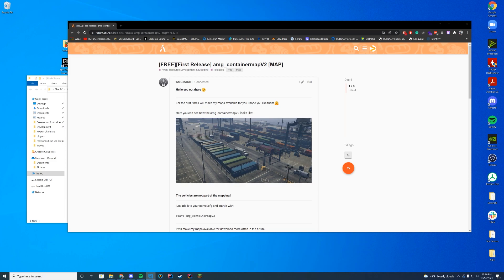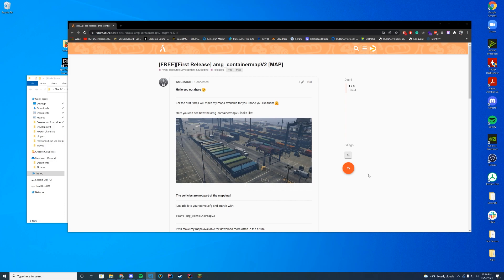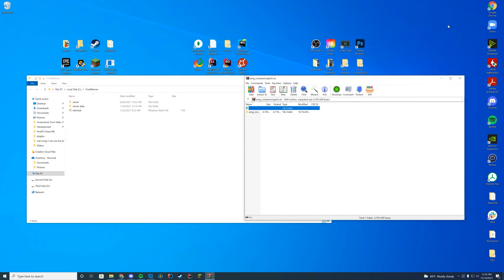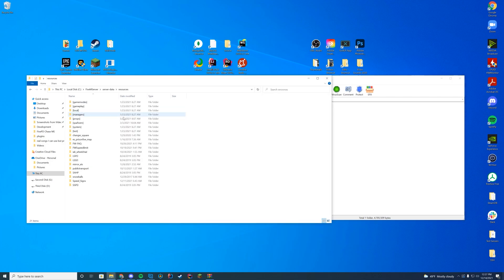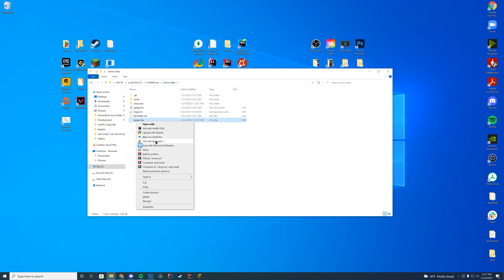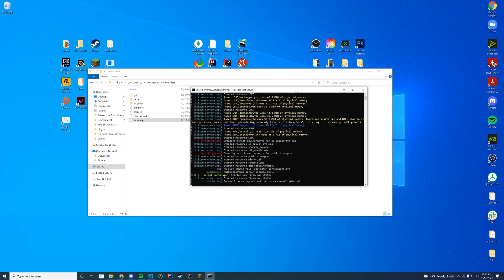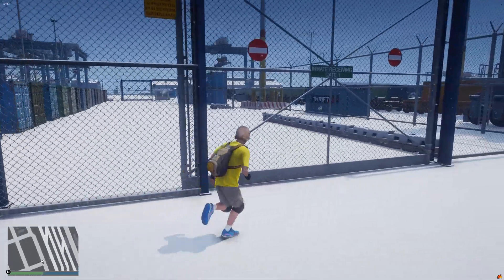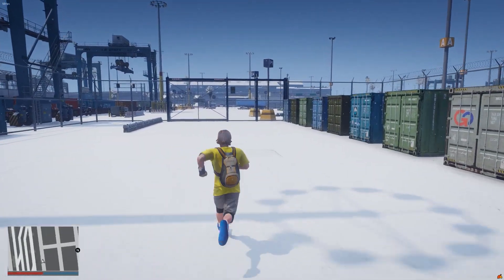Container YMap/MLO V2 - FiveM Resource Install/Overview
FiveM Resource Install! We are installing

Computer Specs:
Processor: Intel Core i9-11900K
Graphics: RTX 3090 Founders Edition
Ram: 64GB DDR4 3200MHz
Storage: 1x 2TB M.2 SSD & 4 x 1TB SSD
Motherboard: ASUS ROG Maximus XIII Hero (Wi-Fi)
Power Supply: Thermaltake Toughpower Grand RGB 1200W
Case: AI Crystal XL RGB V3 Full Tower

Other Specs:
Mic: Shure SM7B Cardioid Dynamic Microphone
Mixer: GoXLR
Editing Software: Adobe Premiere Pro
Thumbnail Software: Adobe Photoshop
Coding Program: IntelliJ Ultimate Edition
Keyboard: Razer Blackwidow V3 - Yellow Switches
Mouse: Razer Basilisk v2 Wired Gaming Mouse
Mouse Pad: Razer 3XL Desk/Mouse Pad
Monitors: 2x Acer Predator XB273K Gpbmiipprzx 27" UHD (4K)